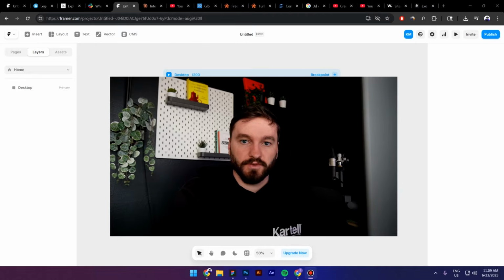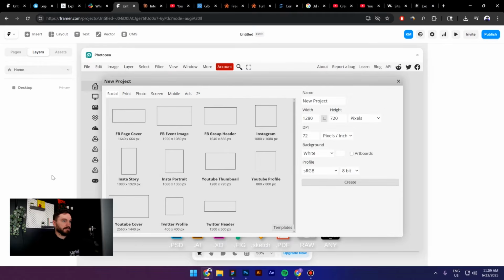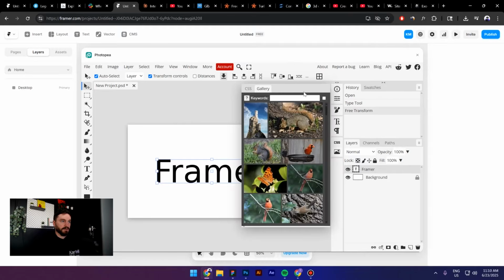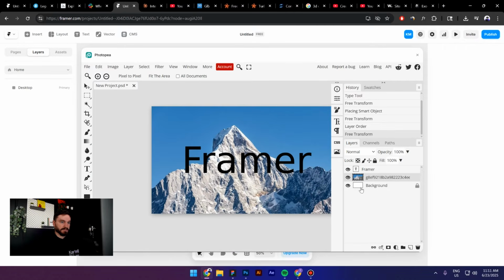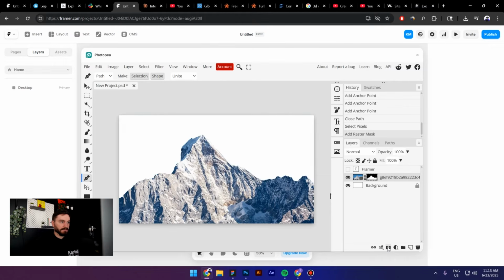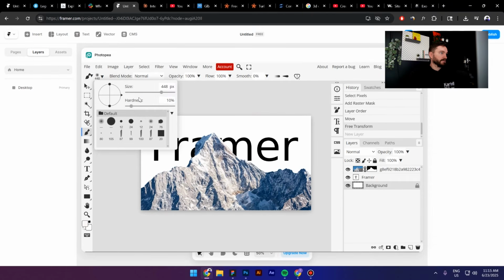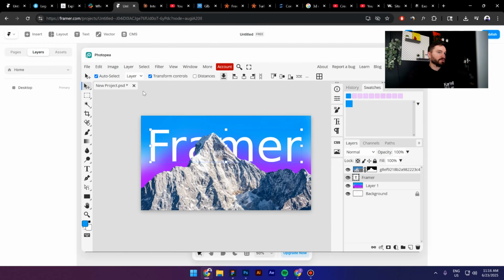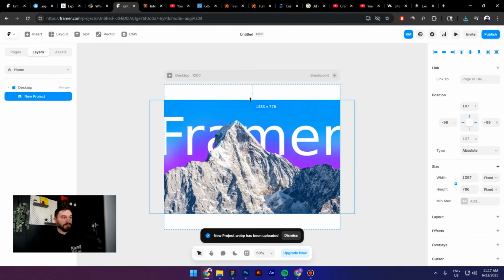Photoshop inside Framer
In this Framer video, I will test out Photopea plugin which is an alternative to Photoshop.